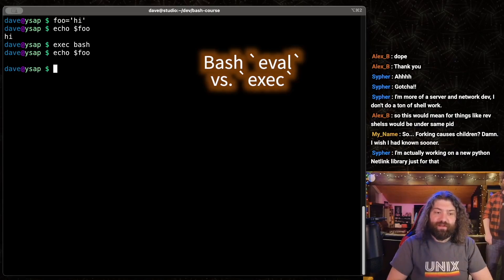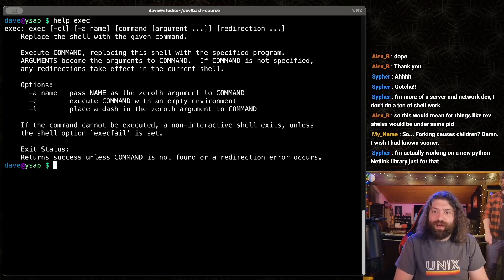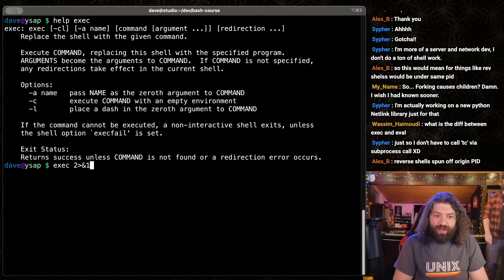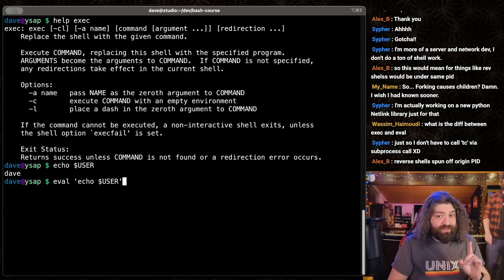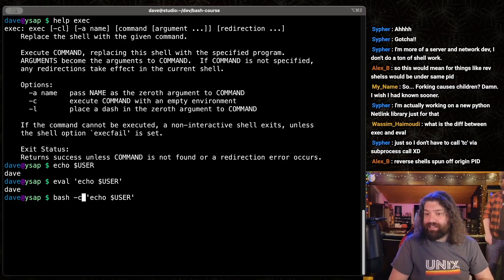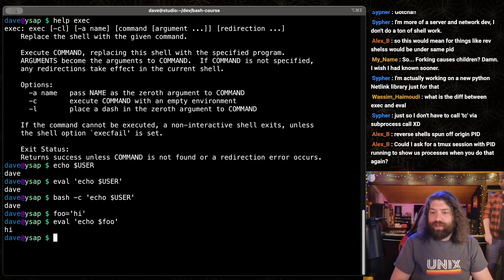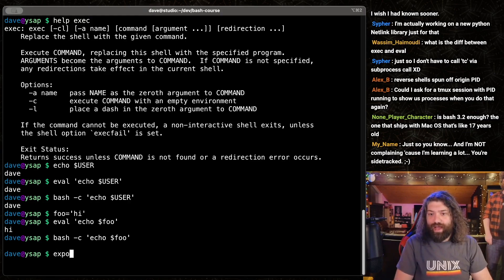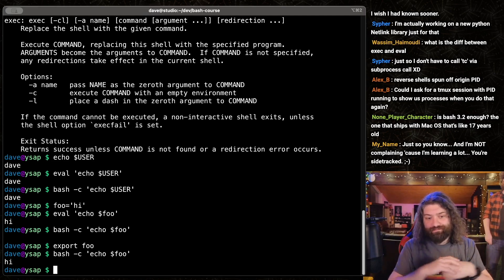`eval` vs. `exec` in Bash Scripts & how `eval` works by evaluating a string in your current process.